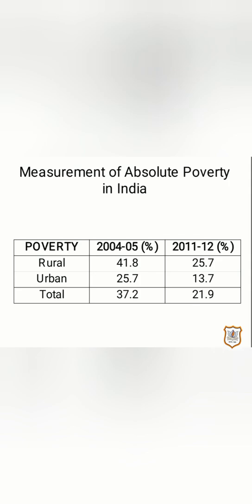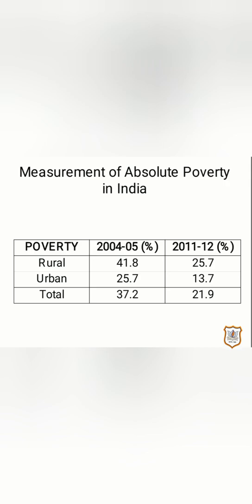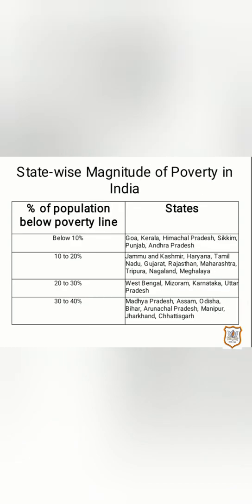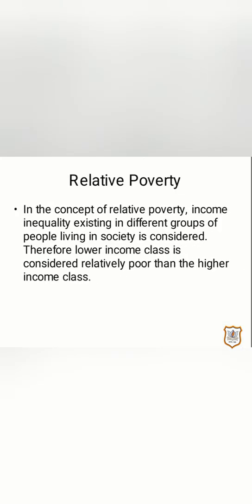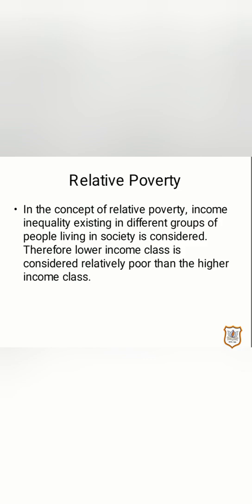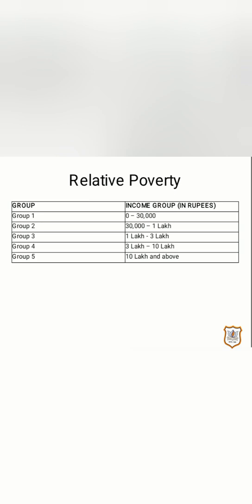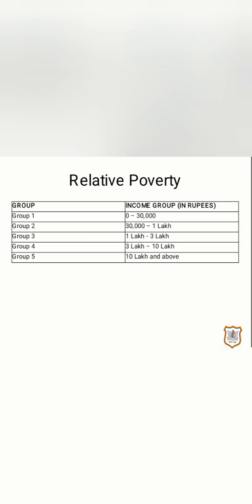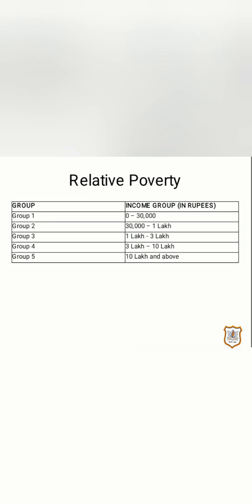XII Com Economics Ch - 5 ( Continued )